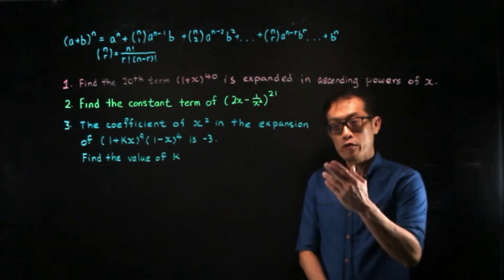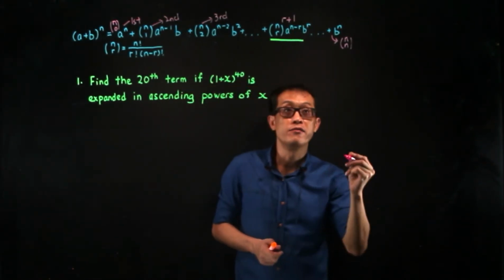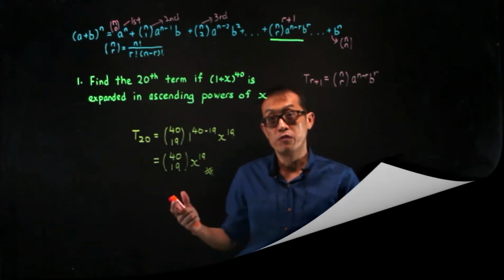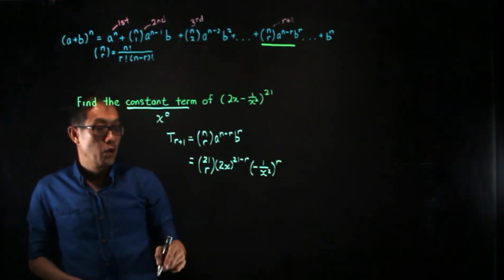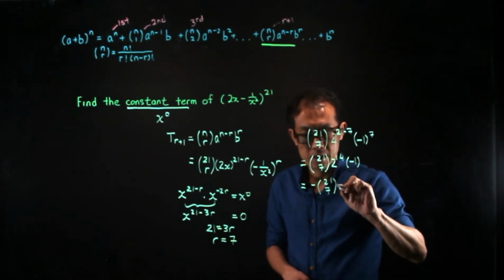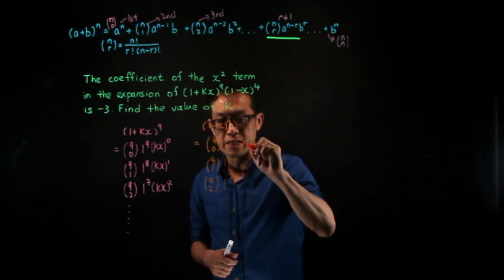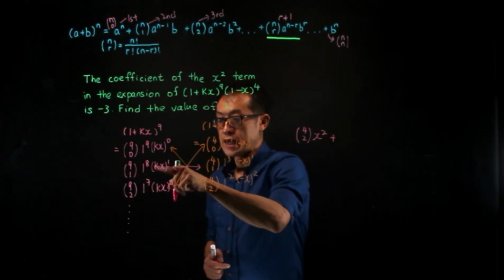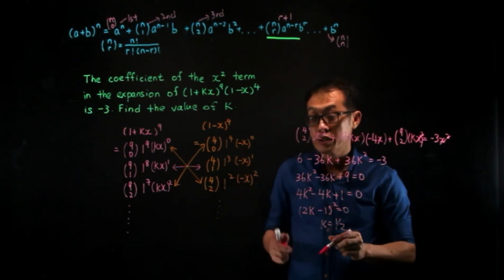Binomial Expansion ( General Term Formula )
This video makes use of  the binomial expansion formula and its general term formula to
solve various questions.